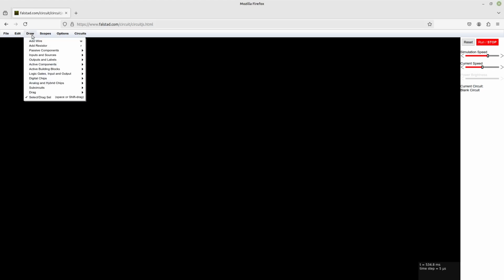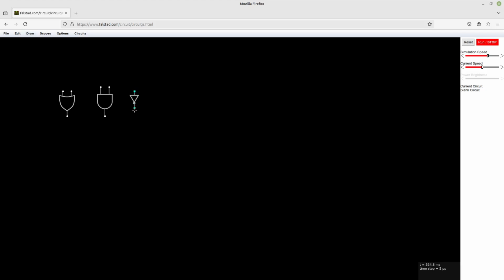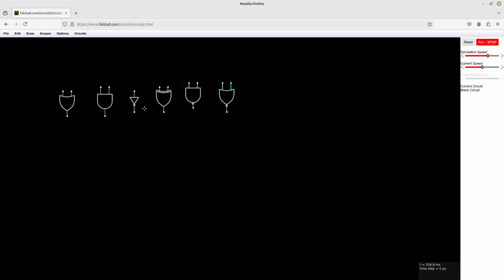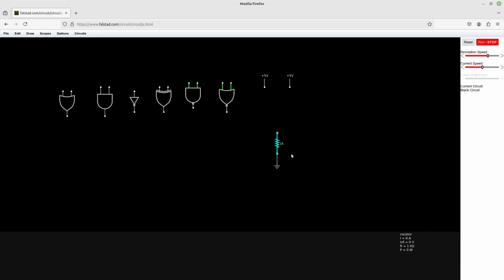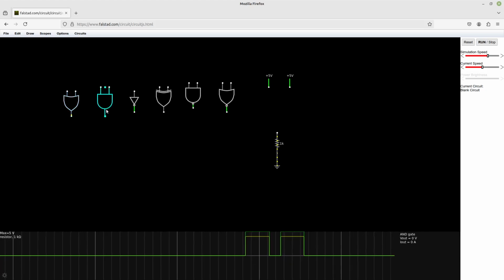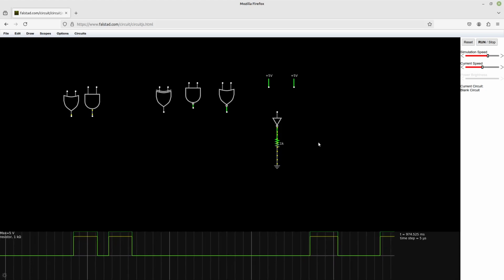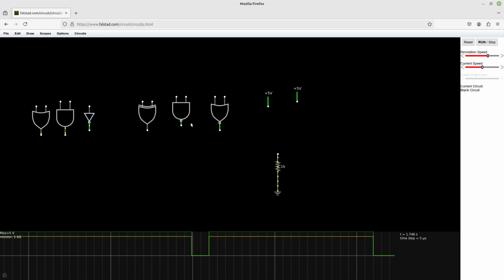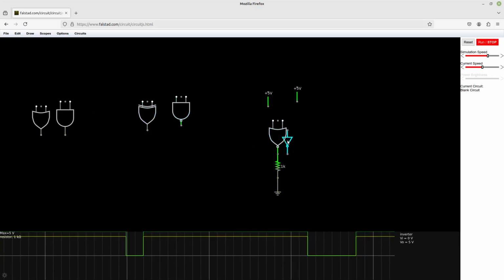Logic Gates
Let's go over the different types of logic gates used in electronics for processing digital information.